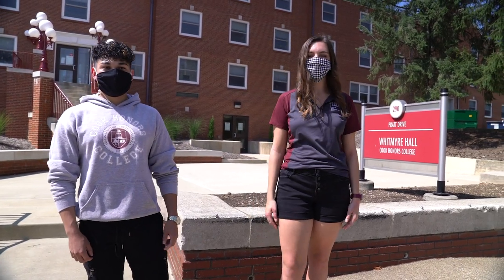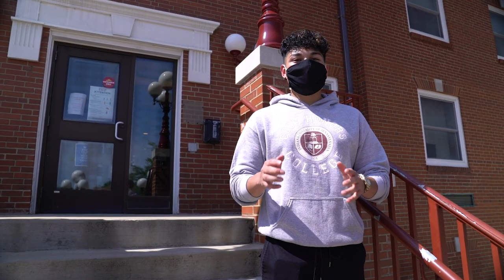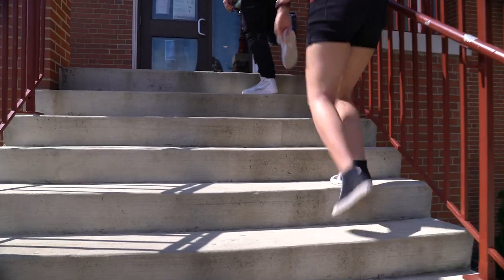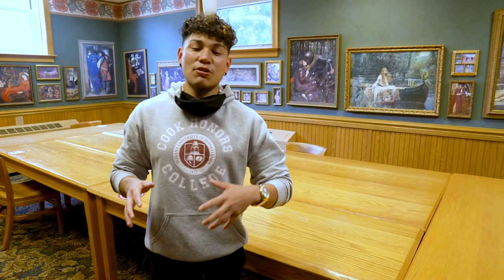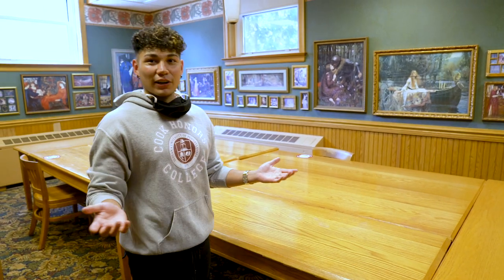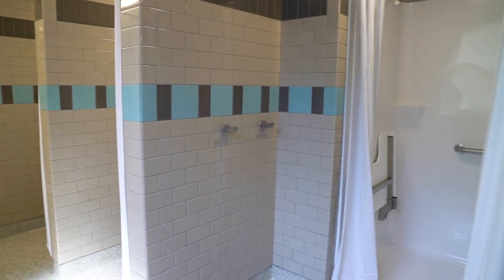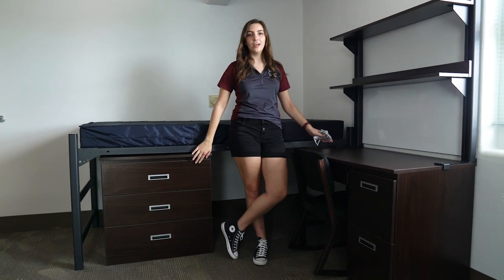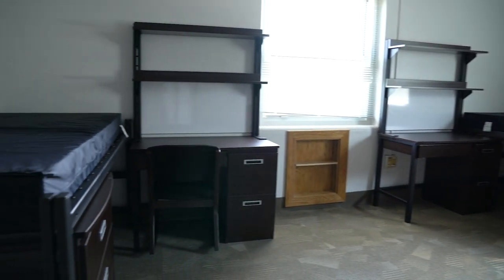Tour IUP's Cook Honors College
Take a closer look at the Cook Honors College. Follow Kevin and Brianna through the hallowed halls of Whitmyre, the home of the honors college. Learn what it's like to be an honors college student and see the cool spaces you'll learn in. Visit the Cook Honors College website to get even more information and find the application